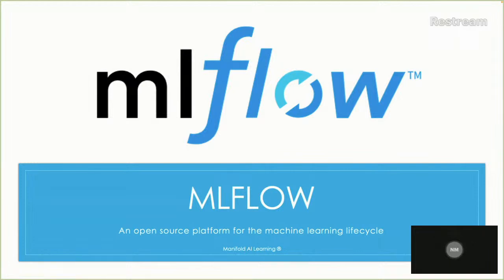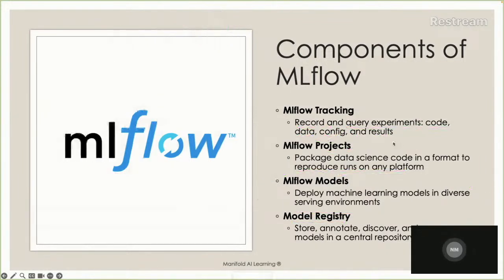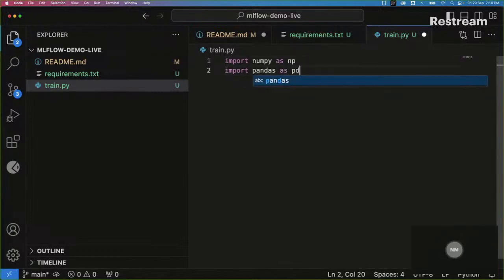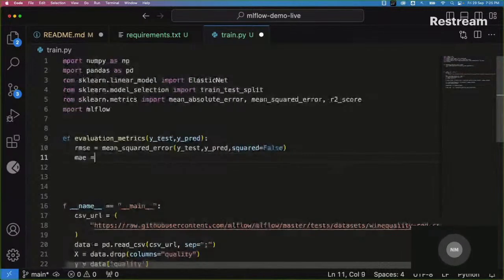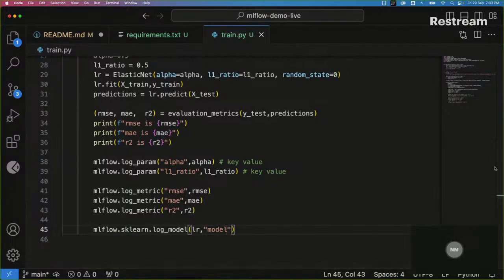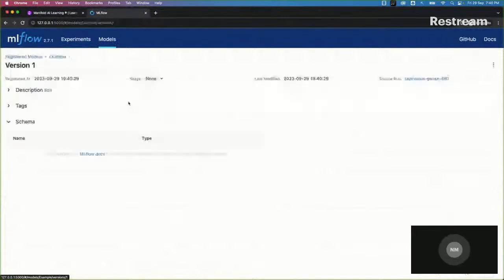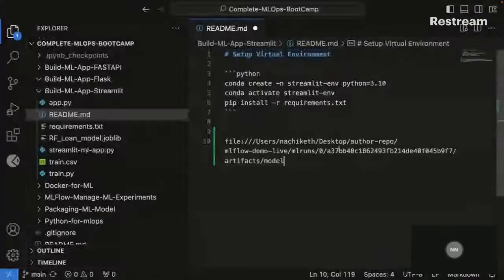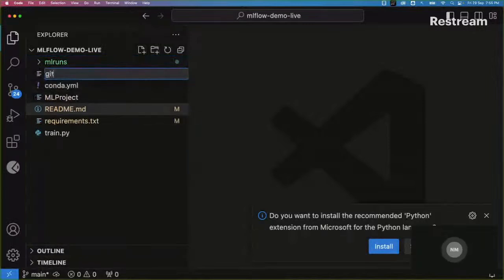Secrets of Mastering MLOps with MLFlow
Details
Are you eager to supercharge your machine learning operations (MLOps) and streamline your model development and deployment processes? Join us for an illuminating online session where we dive into the world of MLOps with MLflow!

What to Expect:
In this engaging and informative online session, you'll embark on a journey to discover the power of MLflow in the context of MLOps. Whether you're a data scientist, machine learning engineer, or DevOps professional, this session offers valuable insights and practical knowledge that can transform your approach to managing machine learning projects.

Agenda:
Introduction

Welcome and session overview
Brief introduction to MLOps and its significance
Why MLflow for MLOps?
1: Getting Started with MLflow

What is MLflow, and its core components (Tracking, Projects, Models)
Installing MLflow and setting up a basic environment
Creating your first MLflow project
2: Experiment Tracking

Understanding Experiment Tracking and its benefits
Demonstrating how to log parameters, metrics, and artifacts
Managing and comparing experiments using the MLflow UI
3: Packaging and Managing ML Projects

The concept of MLflow Projects
How to package your machine learning code as an MLflow Project
Versioning and reproducibility with MLflow Projects
4: Model Packaging and Deployment

Model packaging and serialization with MLflow
Deploying models using MLflow's built-in server
Integrating MLflow with cloud platforms for model deployment